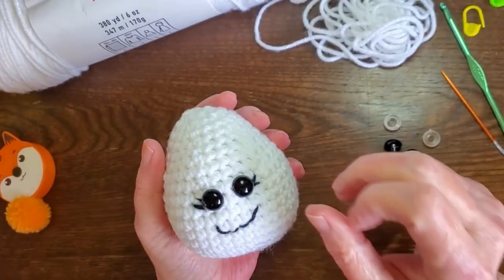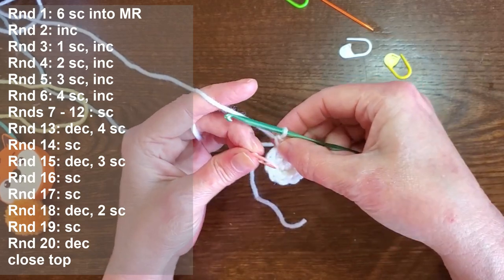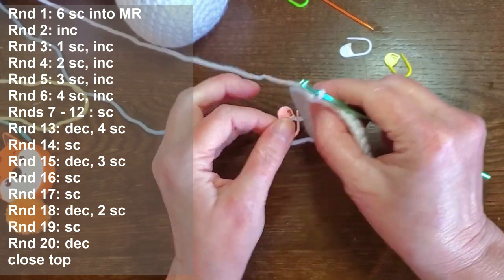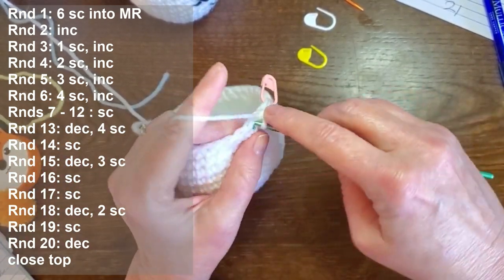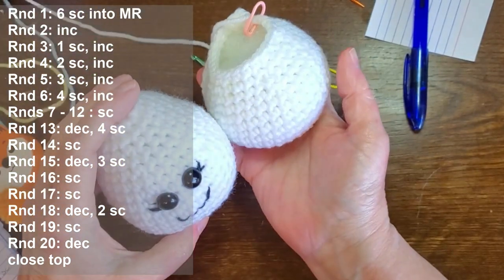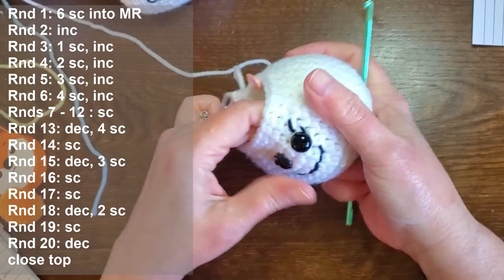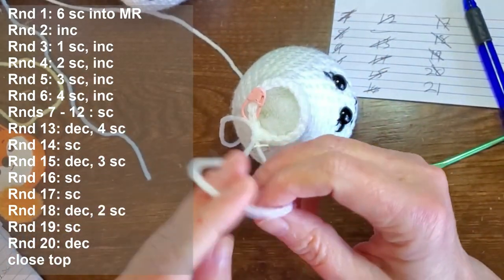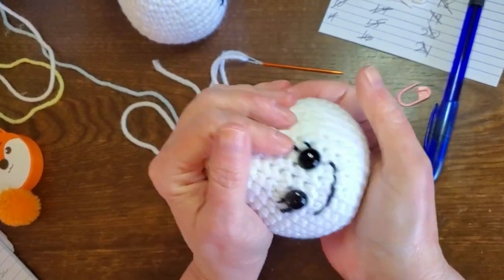Crochet Your Own Amigurumi Egg with This Step-by-Step Tutorial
Learn how to crochet your very own amigurumi egg in this step-by-step tutorial! With just a few basic crochet stitches, you can create a fun and festive decoration for the spring season. Follow along as we show you how to create this cute little fellow. We'll also show you how to stuff and close up your egg for a finished look. Happy crocheting!

Like my stuff? "Buy" me a "cup of coffee" and support the thangs I do!